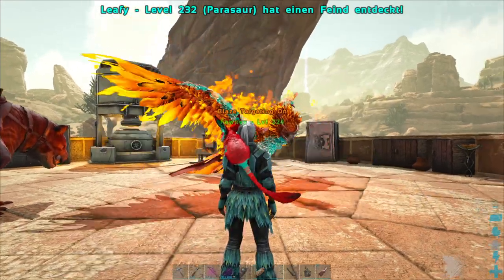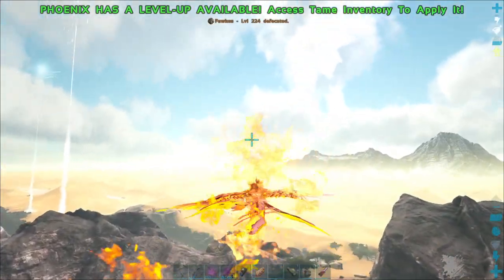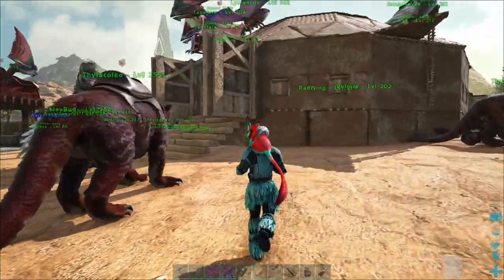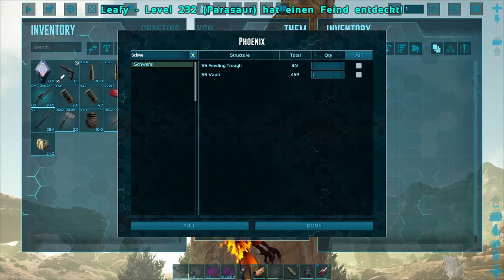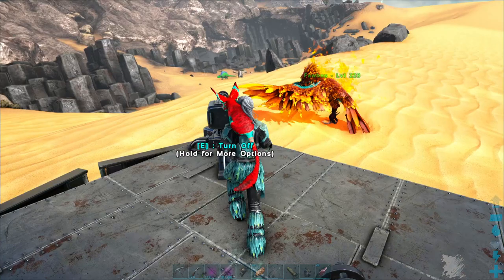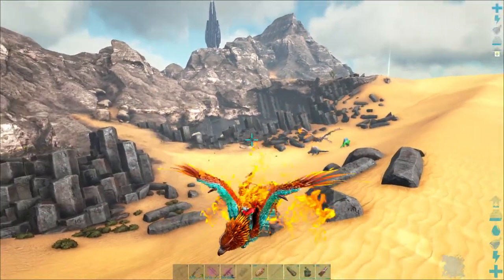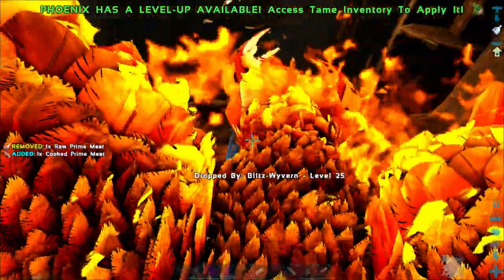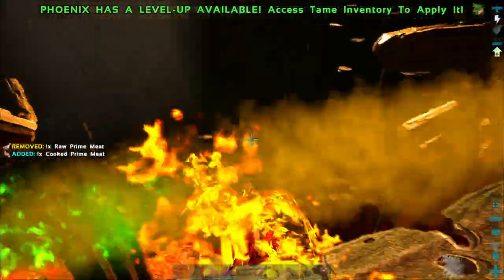Scorched Earth: Steal Wyvern eggs on a phoenix!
Another video for Kael :)

PvE Server rates are:

15x Taming
0.5 Passive taming
2x XP
45x Baby mature speed

Our breeding rates are also upped.

Mods:
Custom Dino Levels
Super Structures
Reusable Grappling Hook
Super Spyglass
Pet Finder
RolePlay Additional Items
HG Build & Deco V2.24